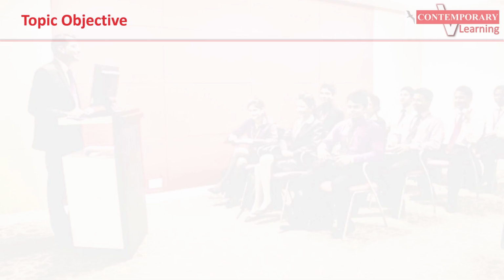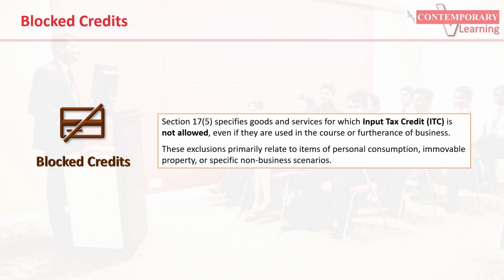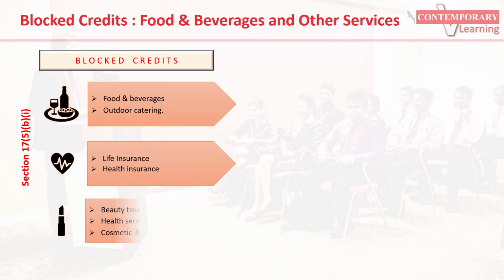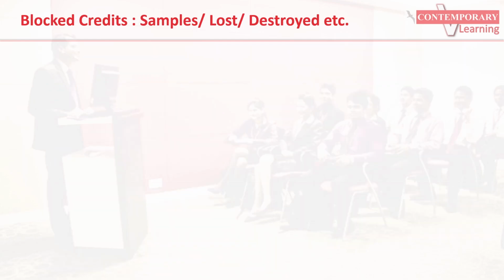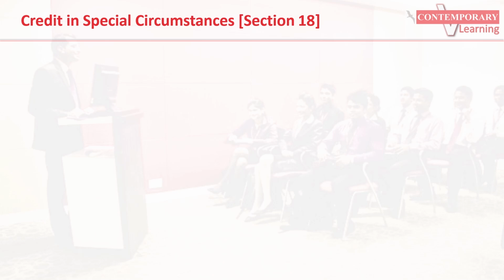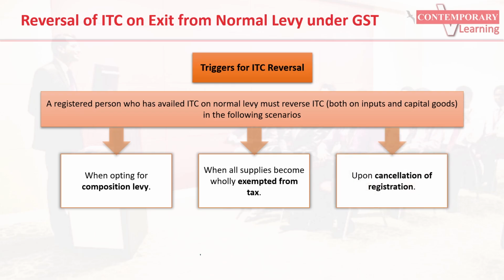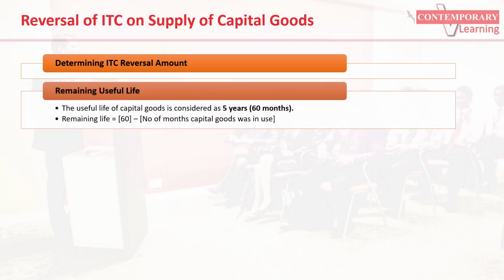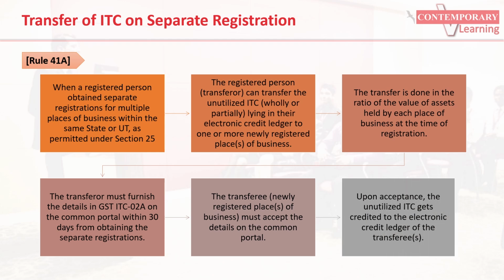TAM – Indirect Tax | Chapter 08 | GST – Input Tax Credit Part 2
In this chapter, we will understand the fundamentals of Input Tax Credit (ITC) under GST, one of the most important concepts in GST compliance and accounting.

📚 Topics Covered:
✔ Meaning of Input Tax Credit (ITC)
✔ Eligibility Conditions for ITC
✔ Documents Required for Claiming ITC
✔ ITC Utilization Process
✔ Practical GST Input Credit Understanding
✔ Basic GST Compliance Concepts

This session is highly useful for:
✅ Commerce Students
✅ Accounts & Taxation Professionals
✅ GST Practitioners
✅ Business Owners
✅ Beginners in GST & Accounting

🎓 Course: TAM – Taxation & Accounts Management
📌 Module: Indirect Tax
🏢 By Contemporary Learning